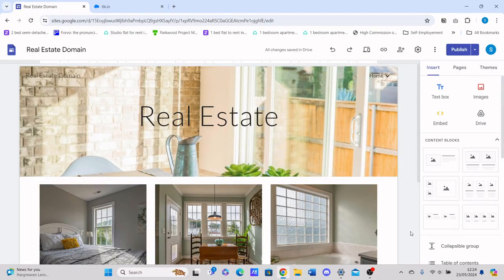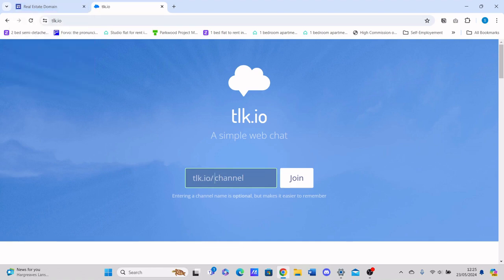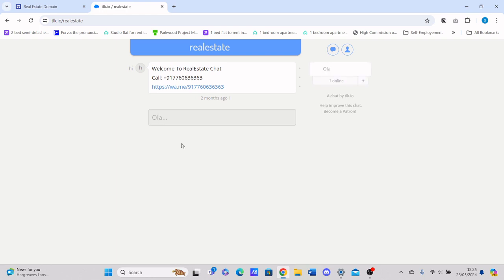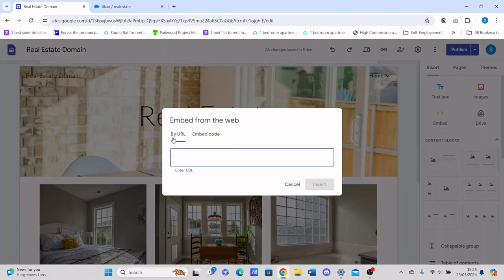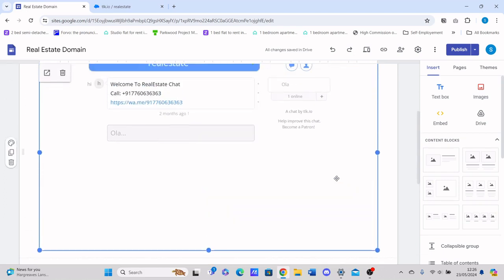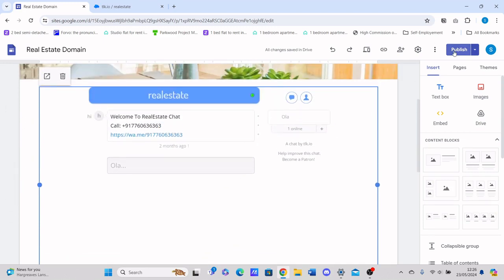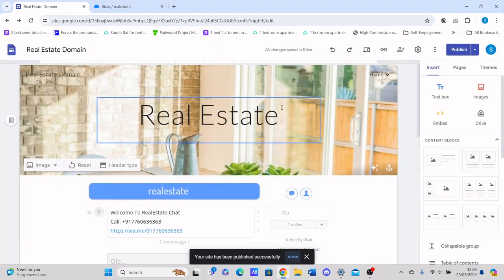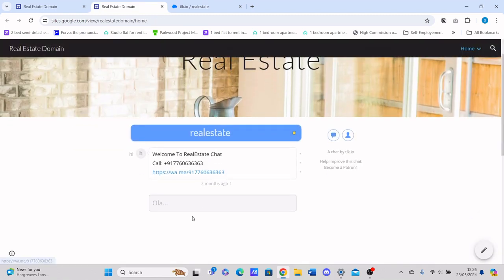How To Add a Chatbox To Google Sites